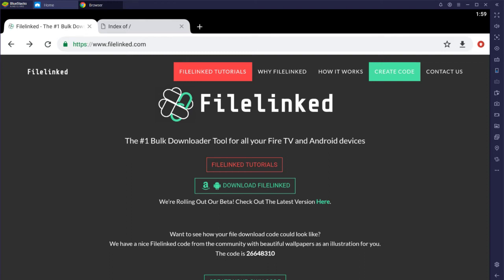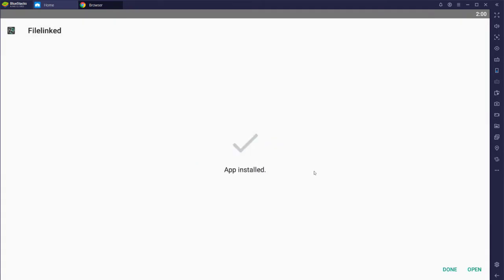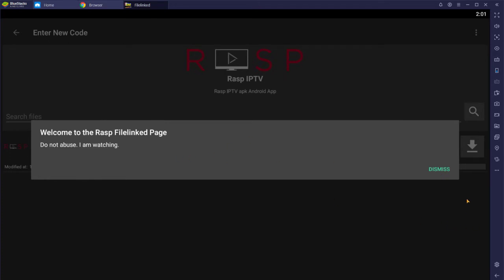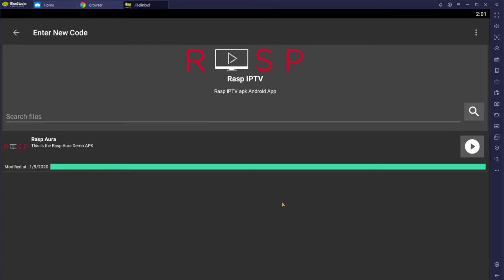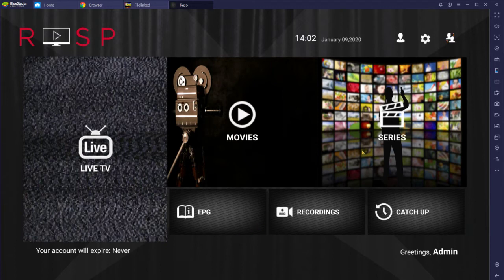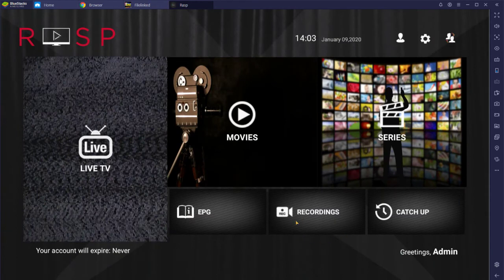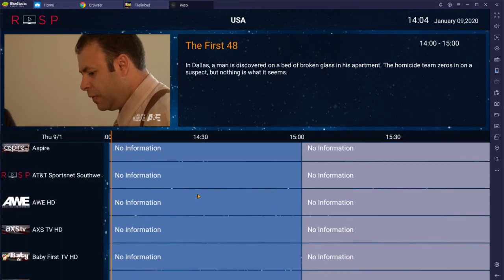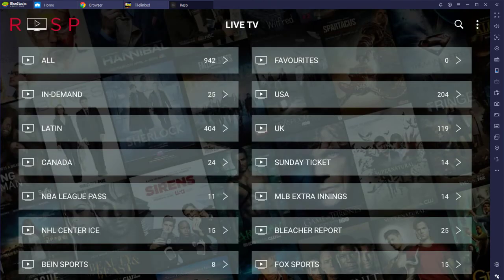Install Rasp on Android and Fire TV using Filelinked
- In this video we install the Rasp Android App using Filelinked